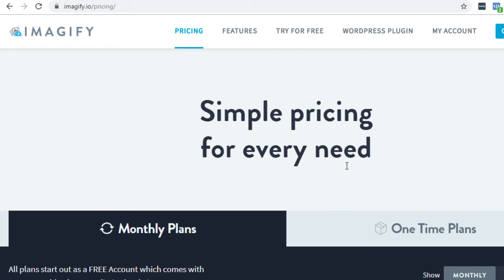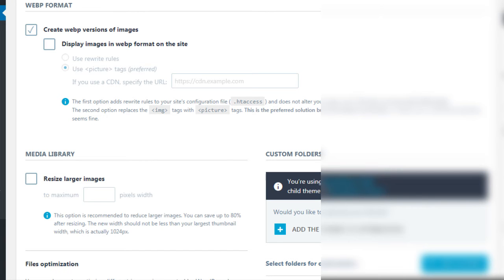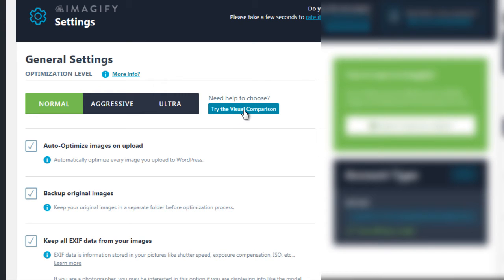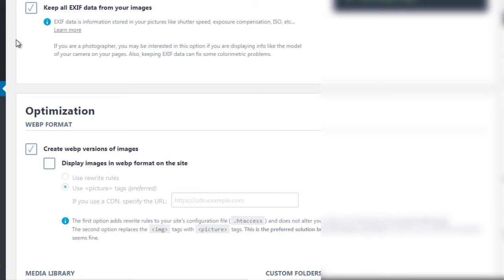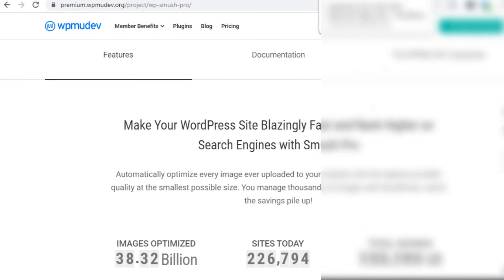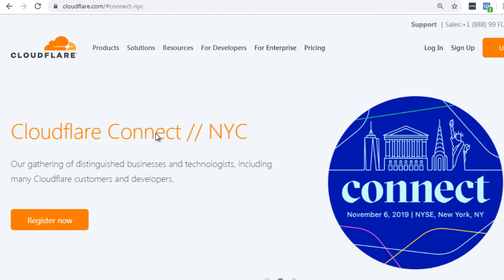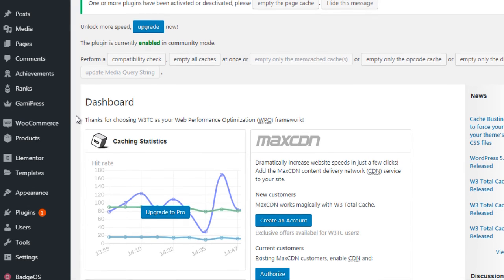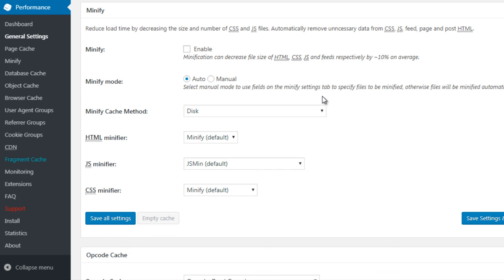How To Speed Up Your Wordpress Site With Plugins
Learn How To Speed Up Your Wordpress Site With Plugins.